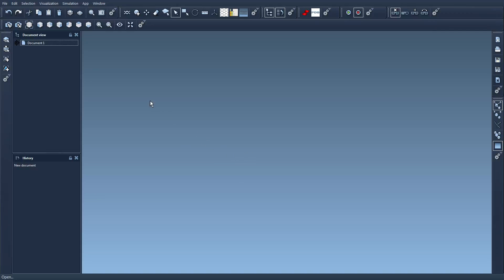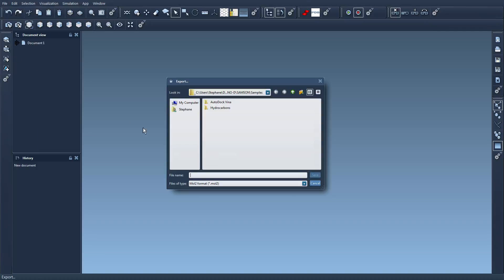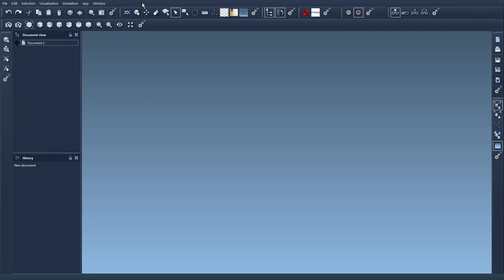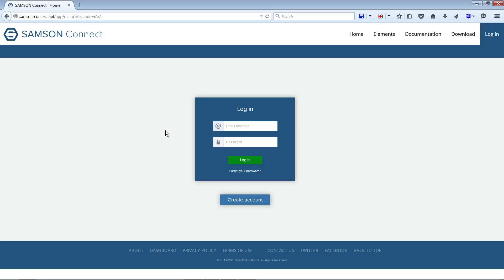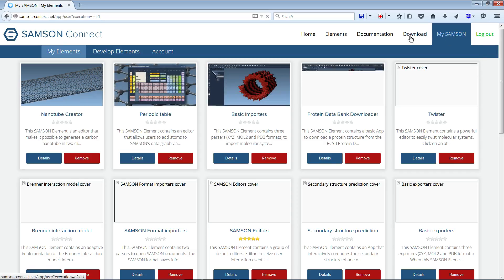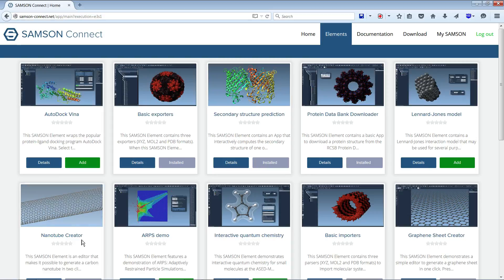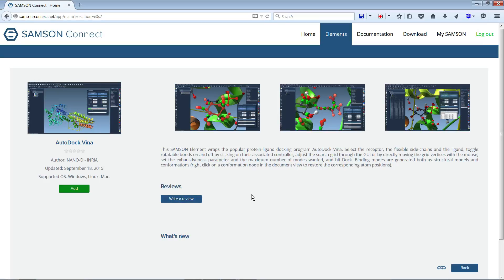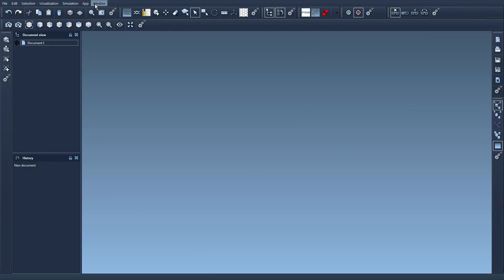SAMSON Tutorials - Essentials 6 - What are SAMSON Elements?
This video explains what SAMSON Elements are, what they contain, how they can be added to your SAMSON installation, and how they make  it possible to customize SAMSON and the SAMSON interface.